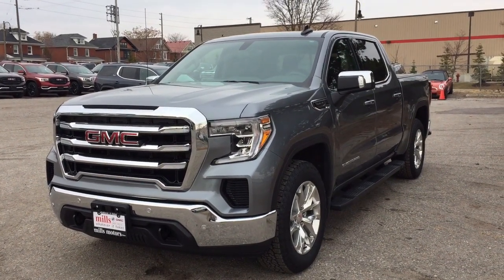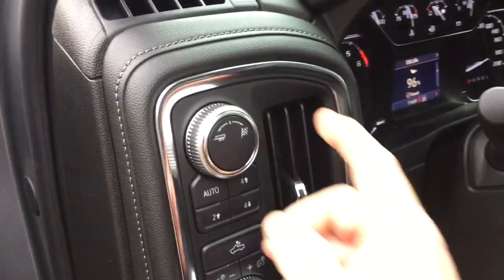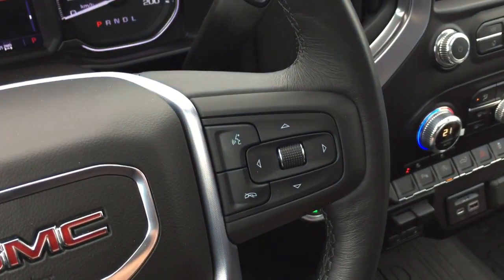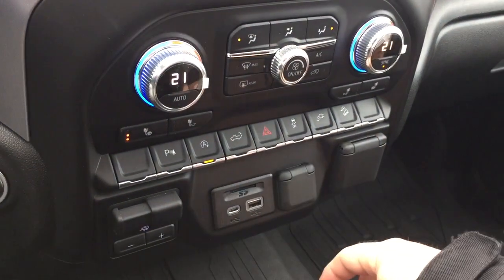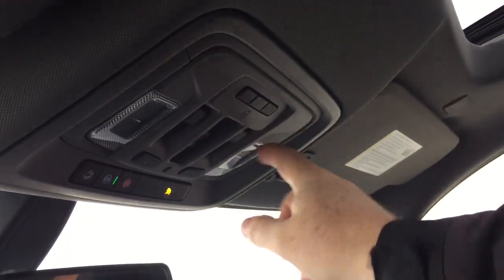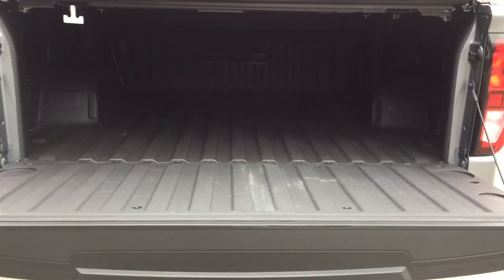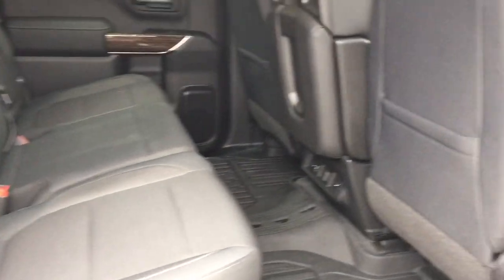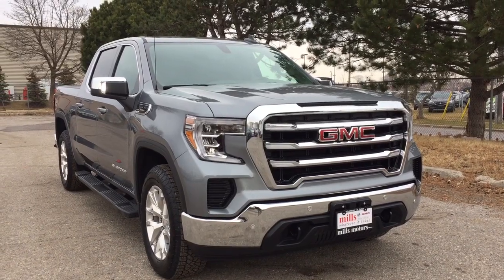2019 DEMO GMC Sierra 1500 Crew Cab SLE X31 Off Road Heated Steering Sunroof Silver Oshawa #190694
This is a Satin Steel Metallic 2019 GMC Sierra 1500 4WD Crew Cab SLE Review Oshawa null - Mills Motors Buick G with Automatic transmission Satin Steel Metallic color and Jet Black interior color. (Uploaded by DataDriver).
We are Mills Motors Buick GMC Located at 240 Bond Street East Oshawa Ontario L1H 7L3
At Mills Motors, we do Whatever It Takes. Whatever It Takes is more than a snappy tagline. It is our promise to our customers, our community, and to each other, that we will do extraordinary and unexpected things to fulfill our obligation of making people feel great.
Inventory is subject to change.